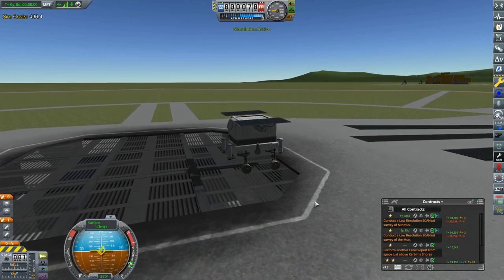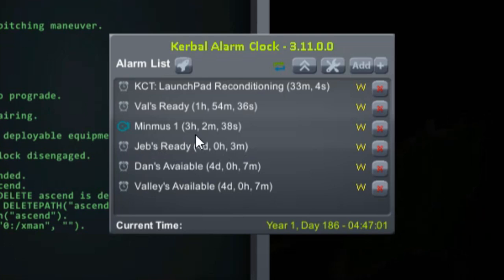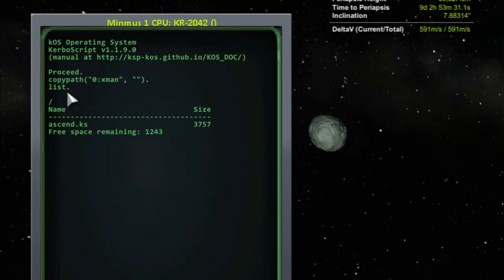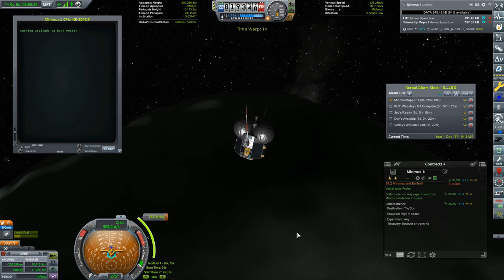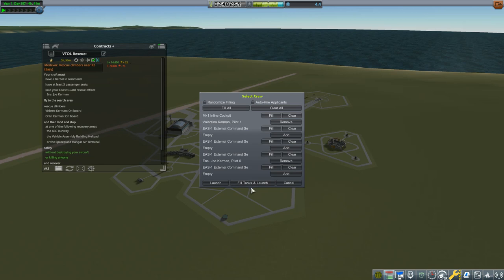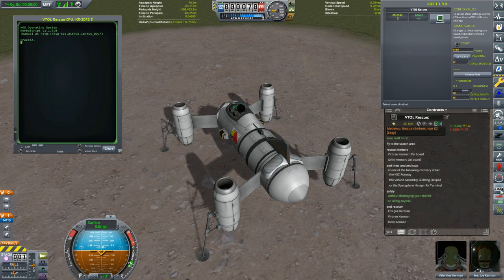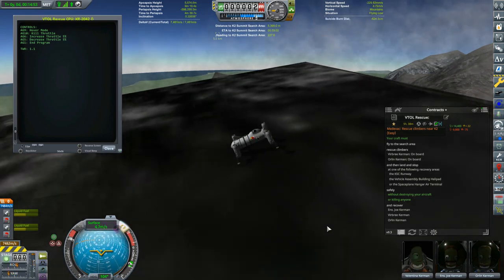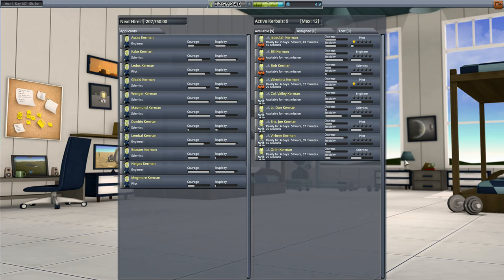Mountain Rescue - KSP Permanent Presence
Ep. 1x22: Valentina attempts a daring rescue of two mountaineers stranded atop two peeks. In addition, the MinmusMapper sets off for Minmus, while the Minmus 1 demonstrates that if a burn feels wrong, it is wrong.

0:00 - Intro & Designing the Materials Bay Grabber
5:27 - Lunch and Injection of the Minmus Mapper
11:47 - Minmus 1 Really Encounters Minmus
25:11 - Valentina & Ens. Joe Attempt to Rescue Some Climbers

Full List of Mods:
- Aviation Lights
- Chatterer
- Crew R&R
- Community Tech Tree
- Contract Configurator
  - Contract Packs: Bases and Stations Reborn
   - Anomaly Surveyor
   - Field Research
   - Giving Aircraft Purpose
   - SCANsat
   - SETI
   - Kerbal Academy
   - Tourism Plus
- Contracts Window+
- Kerbalism
- kOS
- KRASH
- Persistent Rotation
- Restock
- Restock+
- SCANsat
- Scrapyard
- SMART Parts
- Stage Recovery
- Texture Replacer
  - Texture Pack: Diverse Kerbal Heads
- Trajectories
- Unkerballed Start
- Waypoint Manager